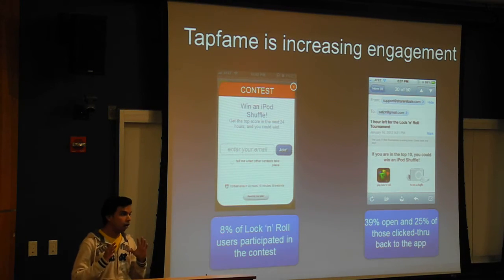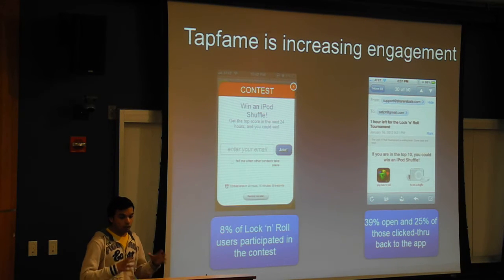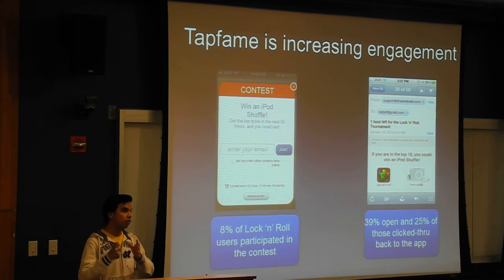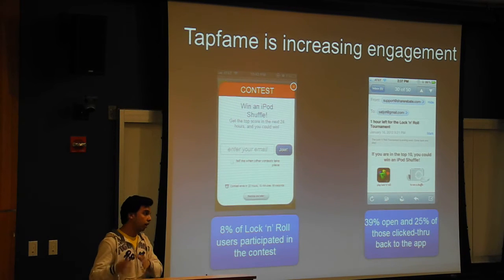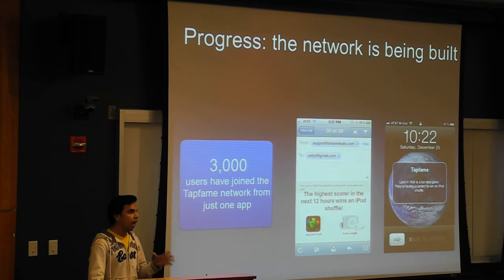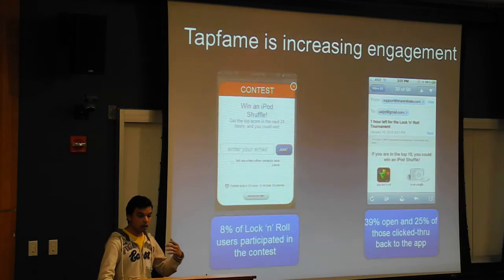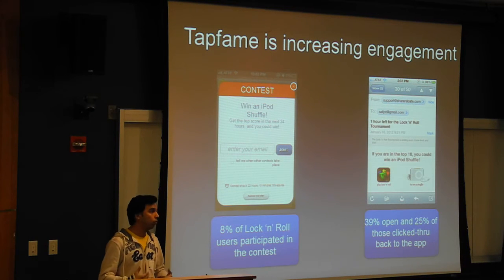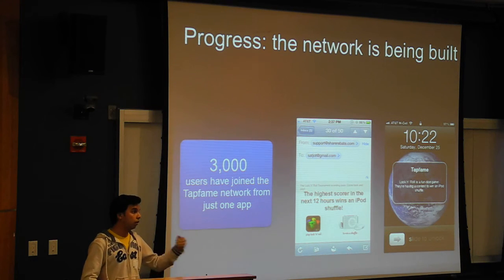NJ Tech Meetup 22 - Part 4 of 6